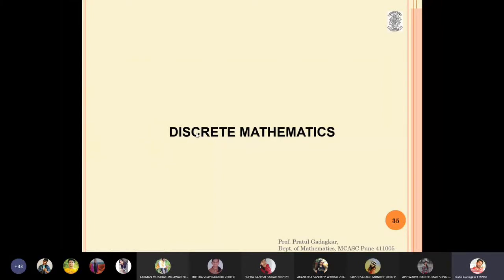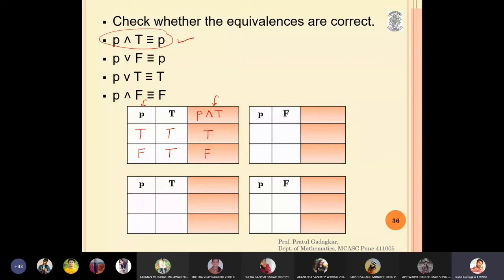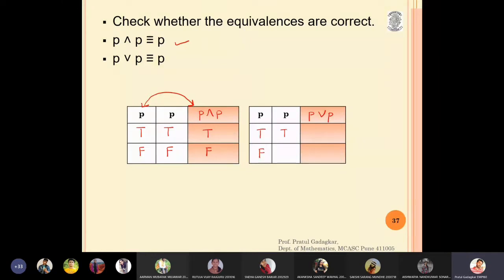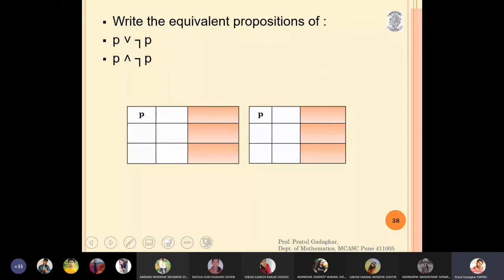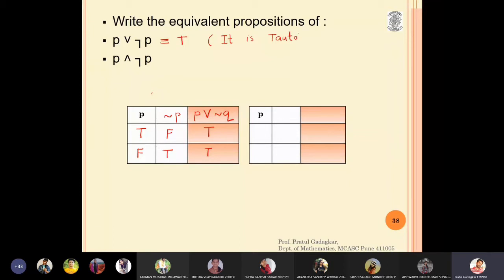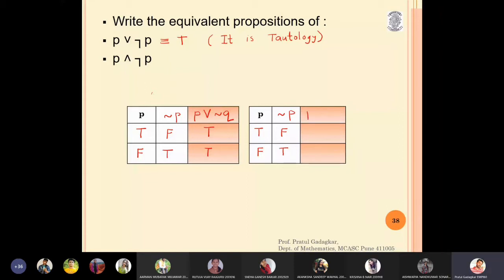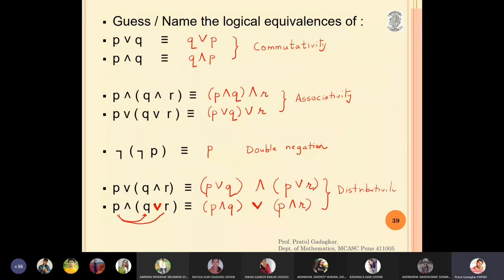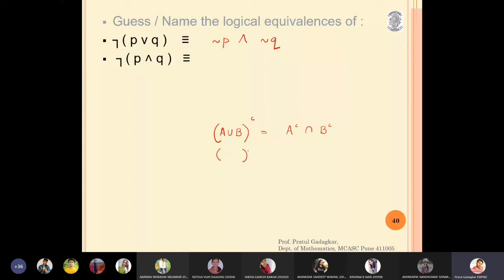Lecture 8 - Logical equivalence ( Part - 1 )